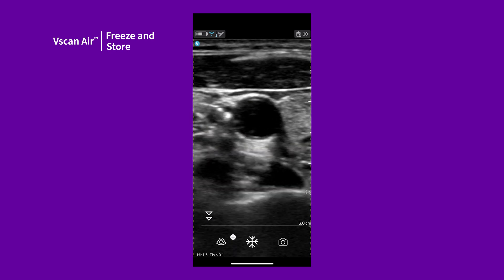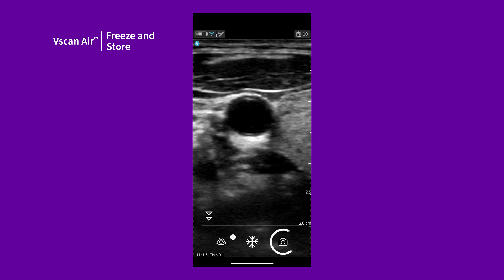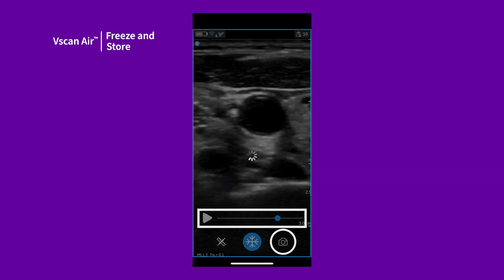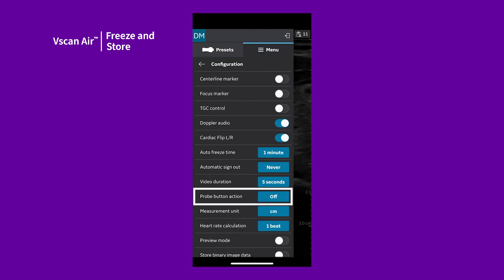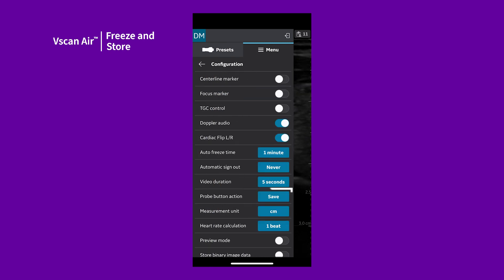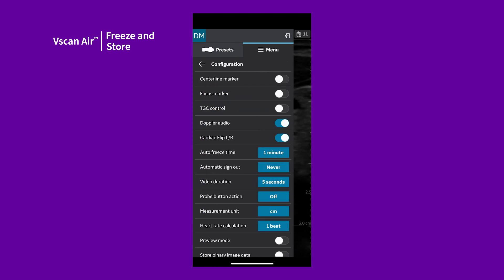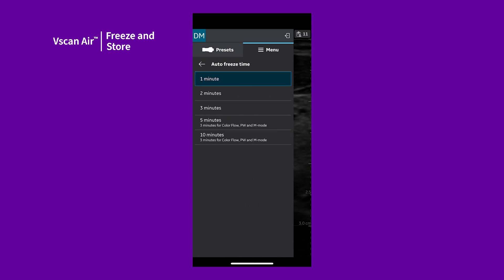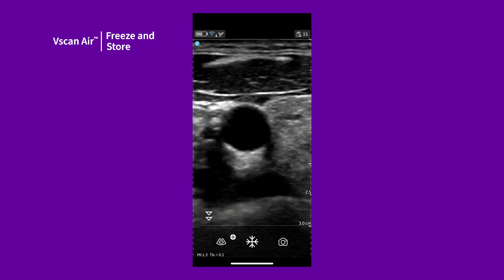Vscan Air™ Tutorials | Freeze and Store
Tutorial walks user through the process of saving still images and video clips with the Freeze and Store options. Learn how to set Probe button actions on the Vscan Air handheld ultrasound device.

Chapters
0:00 Freeze and store images and video clips
0:26 Set Probe Action Button
0:55 Adjust Auto Freeze